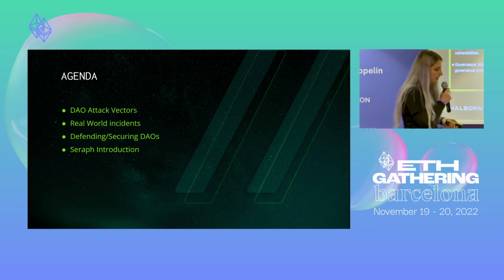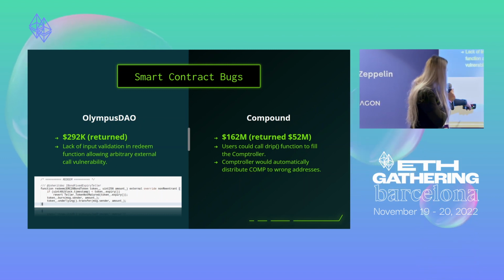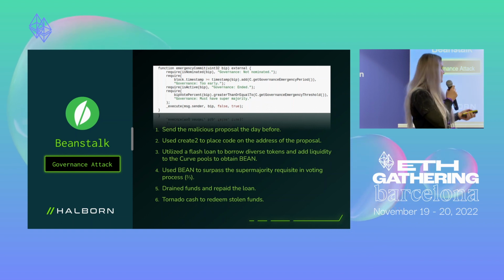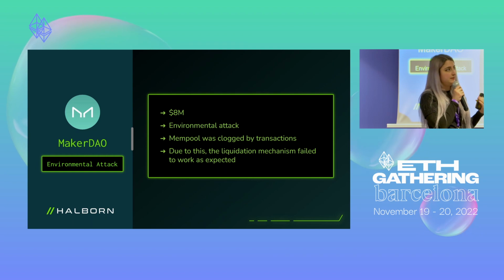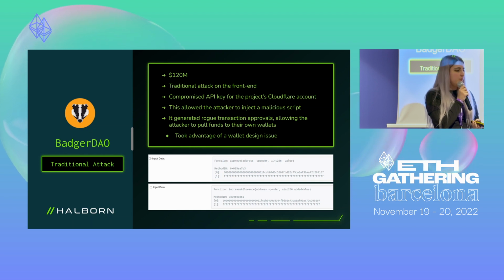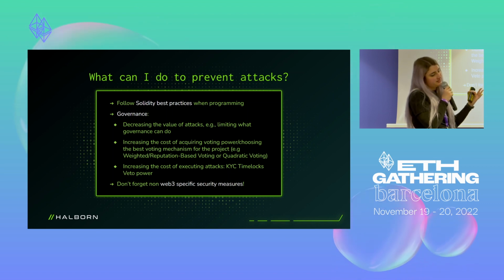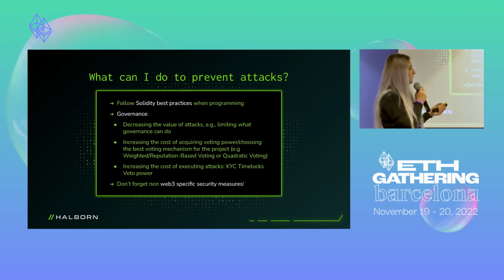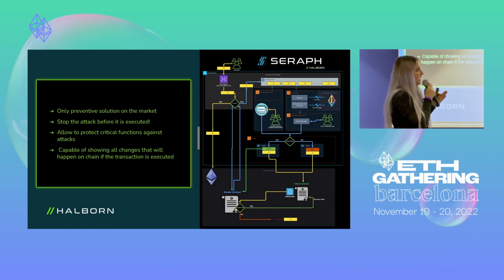Reviewing DAO Security (#28)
Speaker (s): Mar Gimenez
Description: DAOs are a new form of governance whose number is increasing in the DeFi ecosystem. They help manage some of the biggest protocols. However, they are not immune to attacks. In this talk, we review some of the most common vulnerabilities presented in this type of organisation, the most significant hacks, and some security measures we can apply to avoid or minimise the risk.

ETH Gathering is a two-day conference that brings together 350+ builders from leading projects in Web3. The event hosts panel discussions, keynote talks, workshops and working sessions, bringing the most relevant insights from Web3.